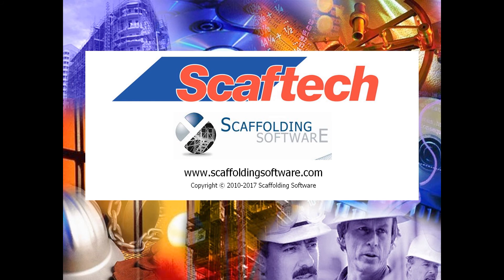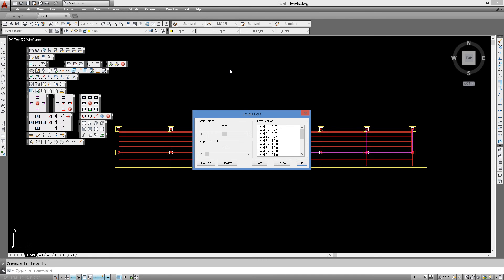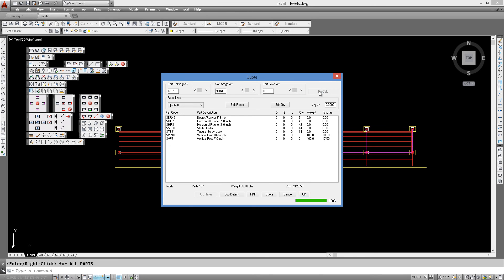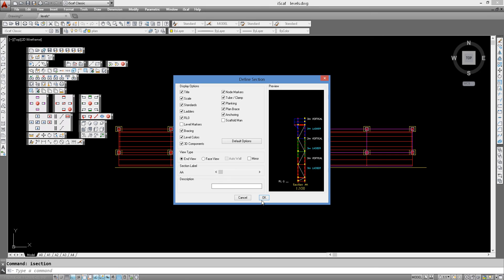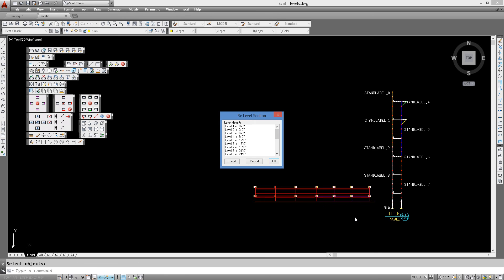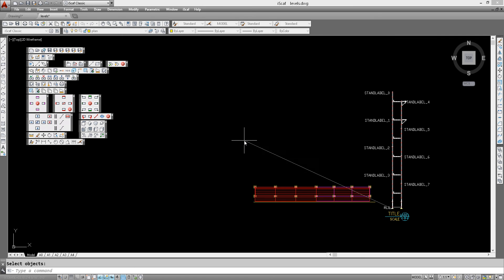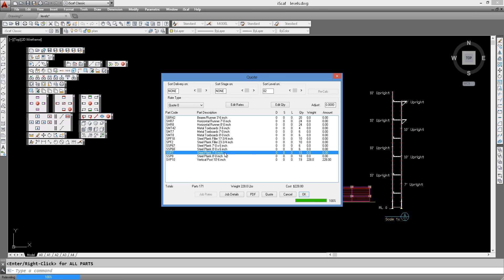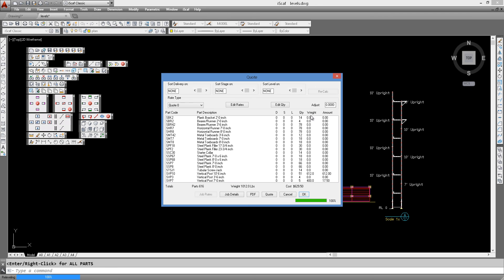iScaf - Scaffold items and allocation to Levels - 2016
iScaf - Scaffold Allocation to Levels: allocate your scaffold to level using the point and click method. Produce a item material list by levels - 2016